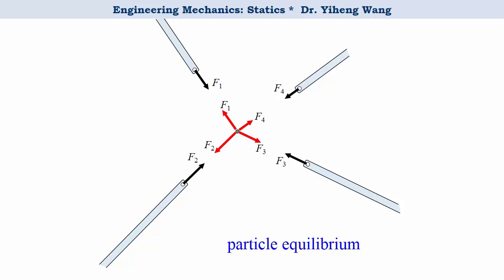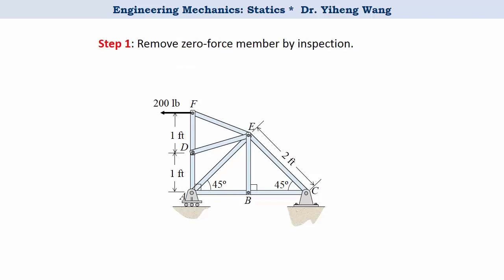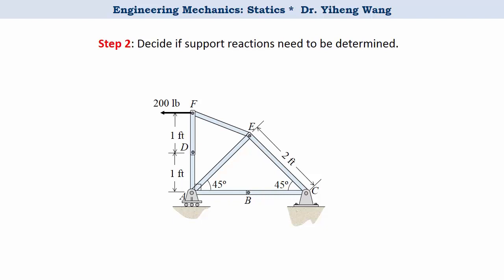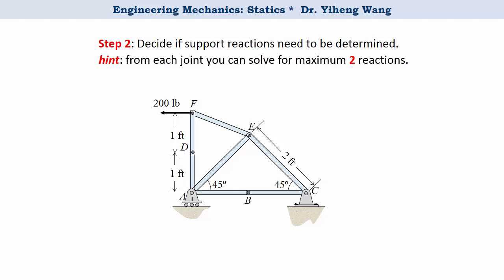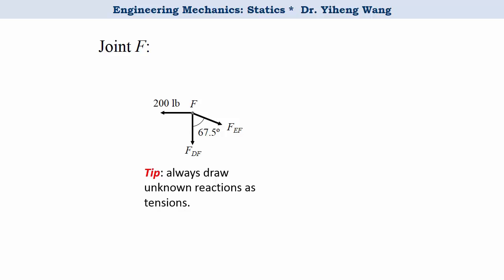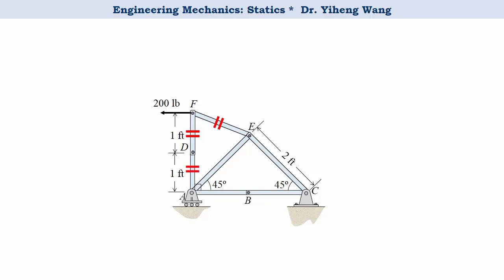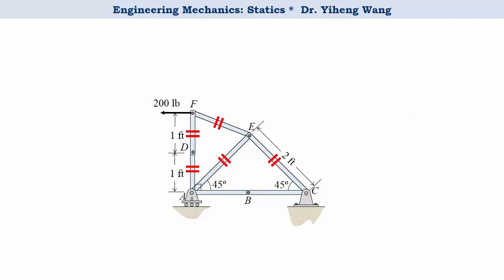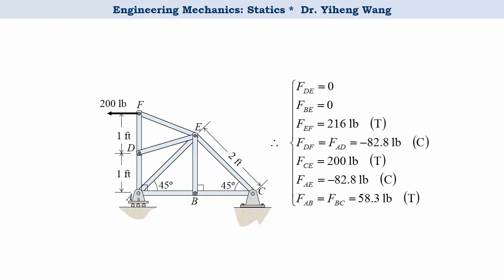[2015] Statics 23: Simple Truss Analysis -- Method of Joints [with closed caption]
Answers to selected questions (click "SHOW MORE"):

1b2a3d

1. Closed-caption made by myself! -- not the automatic subtitle anymore.
2. Learning objectives added for each video.
3. Quiz questions added -- including end-of assessment questions and preparatory, exploratory questions.
4. Mistakes fixed and cleaned up.
5. New examples/contents for selective videos.

Learning objective of this video:

To provide a step-by-step problem-solving strategy for simple truss analysis using the method of joints.